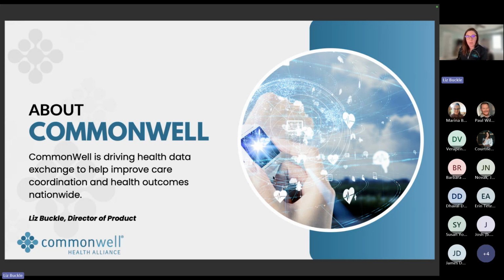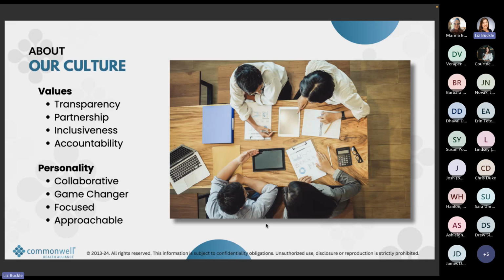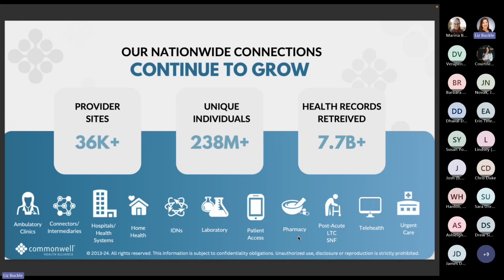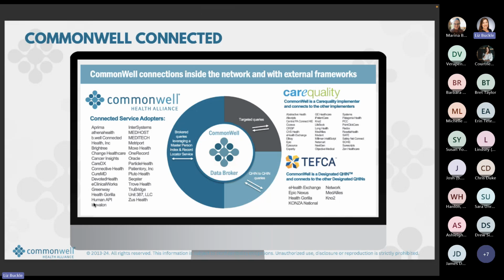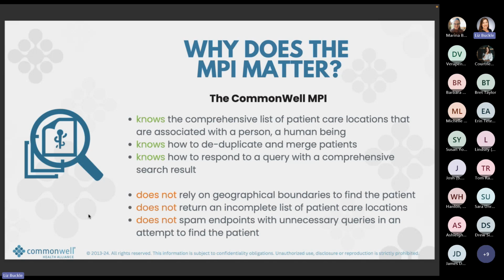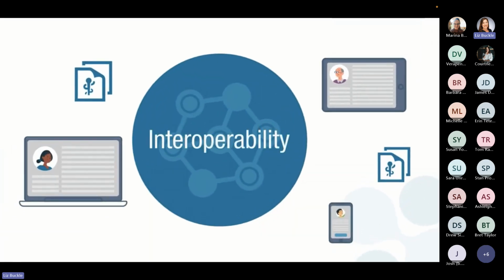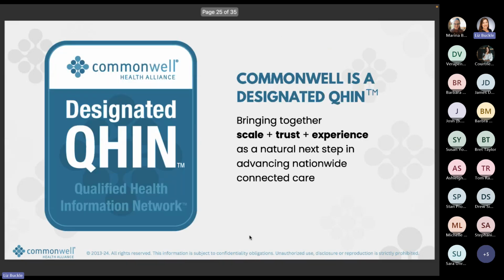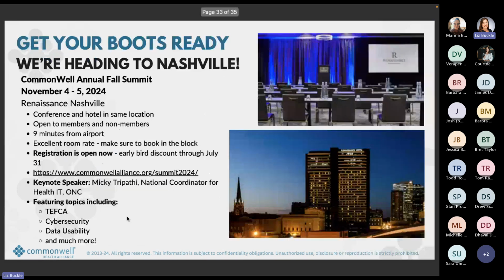CommonWell 101 Q3 2024